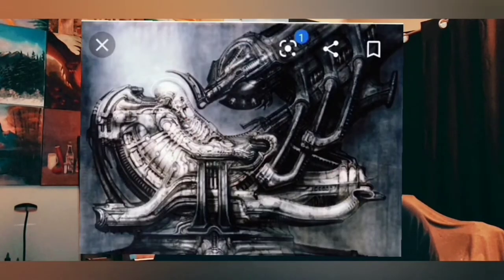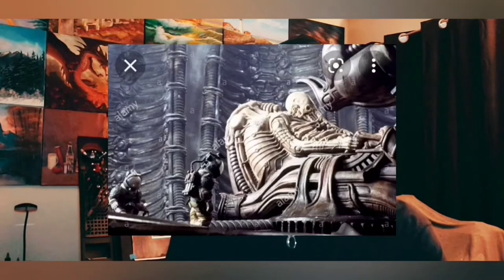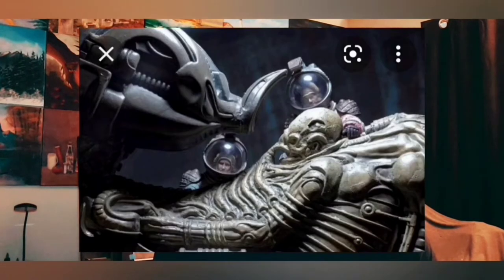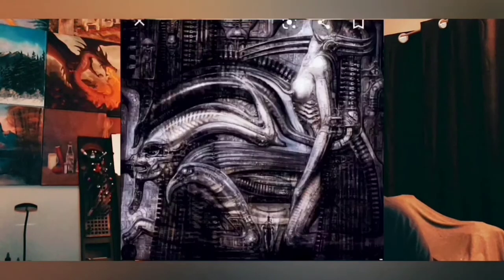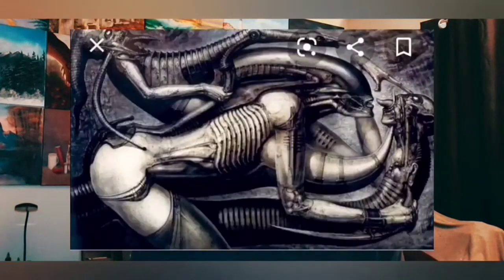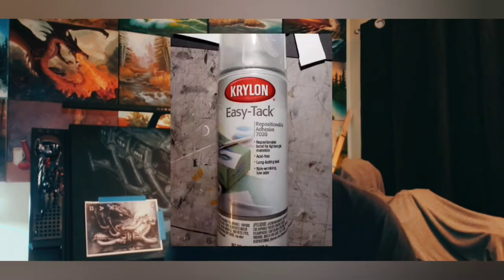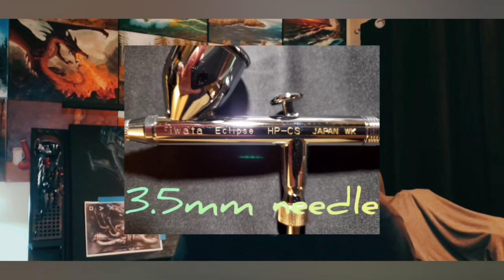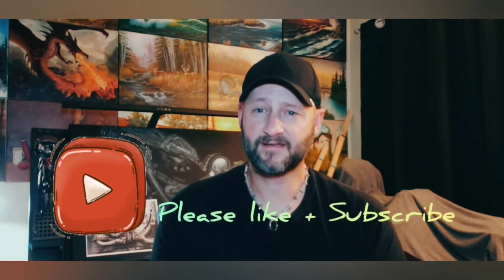My H.R. Giger Art Project (Part 1)Airbrushing Giger's Pilot in a Cockpit [PART 1#]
In this video im airbrushing an art piece from H.R. Giger (Pilot in a Cockpit). He was a renowned airbrush artist. His work was know for being dark, organic, biomechanic...ect.